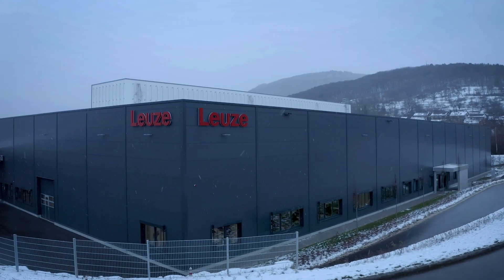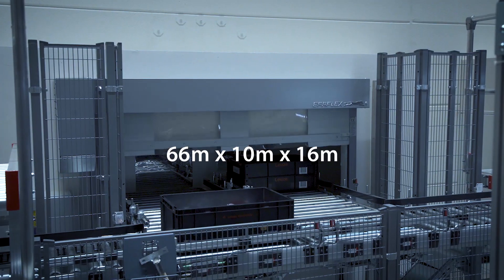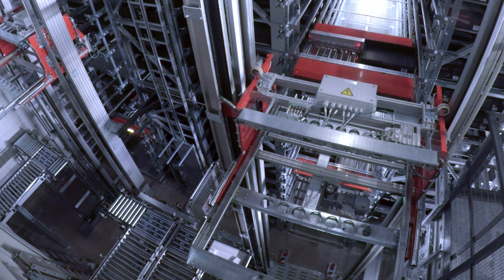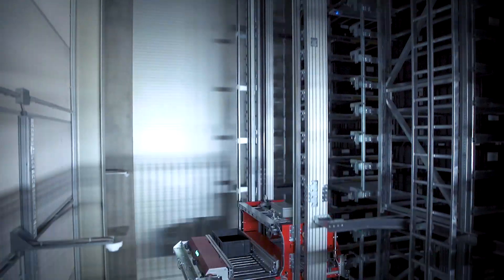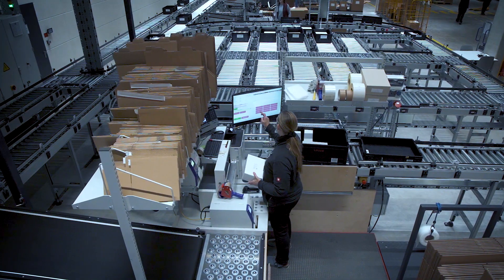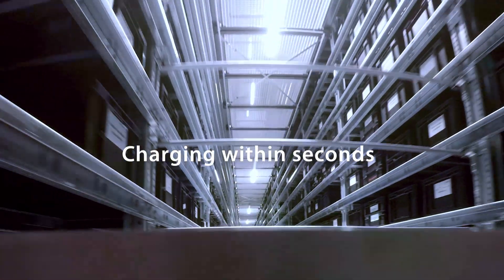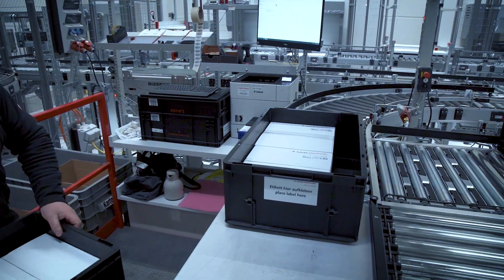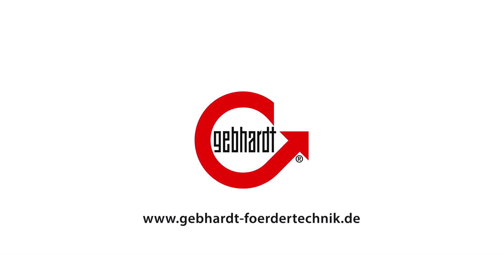GEBHARDT Realises Perfectly Dimensioned Distribution Centre at Leuze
Leuze electronic GmbH + Co KG has been an international sensor expert in automation technology for over 50 years. Worldwide, more than 1,200 employees at six production sites, 21 subsidiaries and over 40 distributors contribute to the success and growth of the company. Together with the GEBHARDT Intralogistics Group from Sinsheim, the company realised an internal conveyor and storage technology that optimally absorbs performance peaks without being oversized and can be flexibly adapted to future growth strategies. The heart of the new distribution centre is the GEBHARDT StoreBiter® One-Level-Shuttle-Warehouse with ten shuttle vehicles and 38 levels.